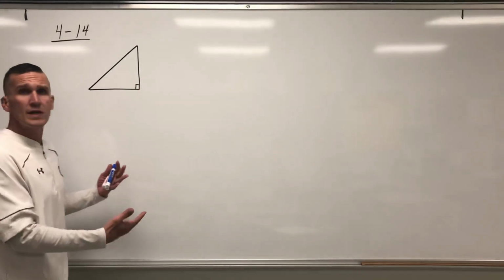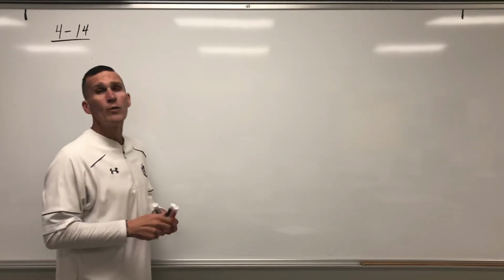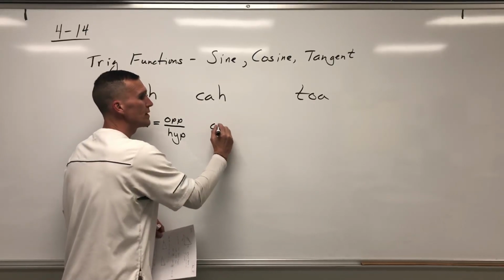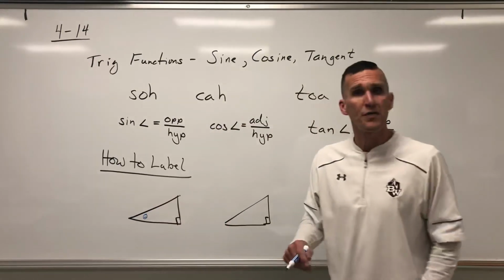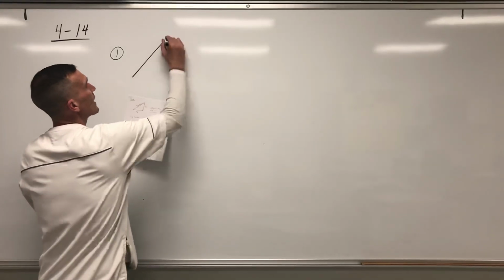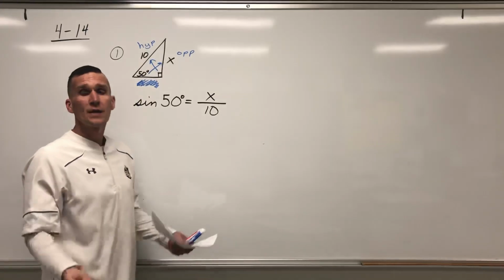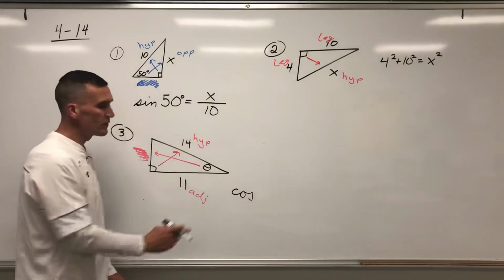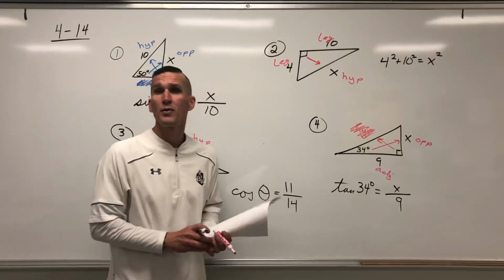4/14 Advanced Alg II